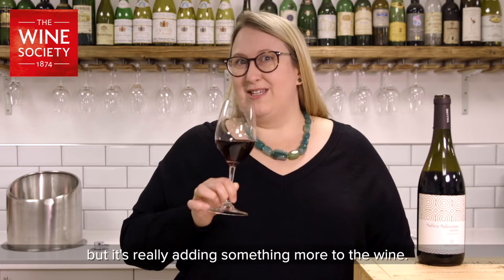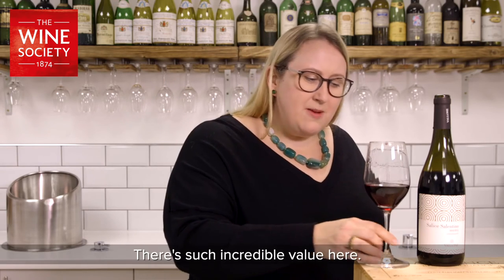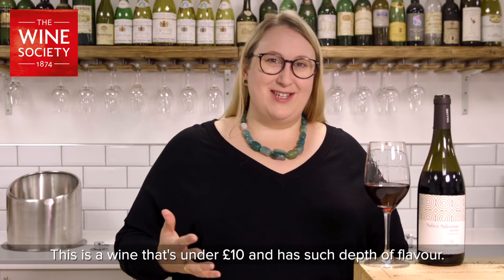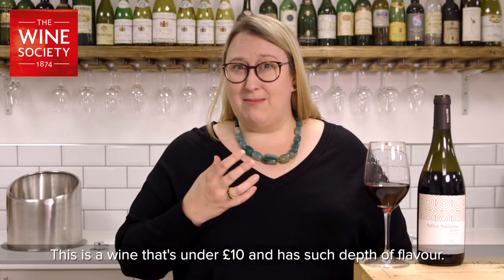Salice Salentino Riserva, Vallone